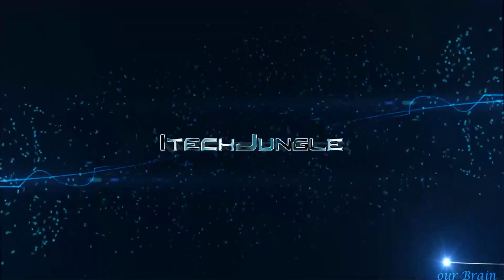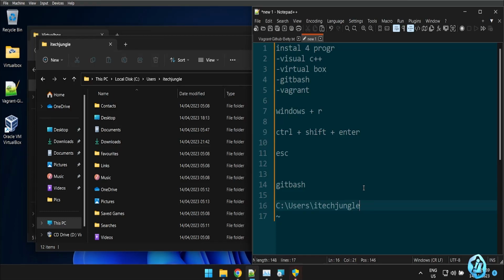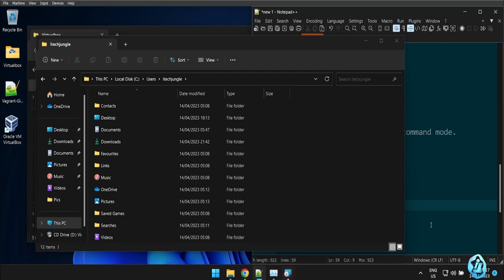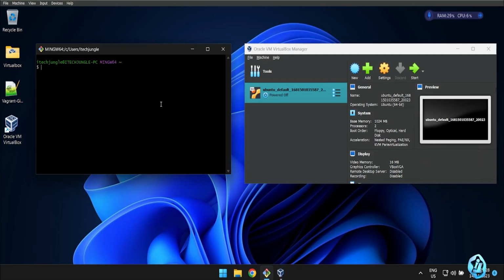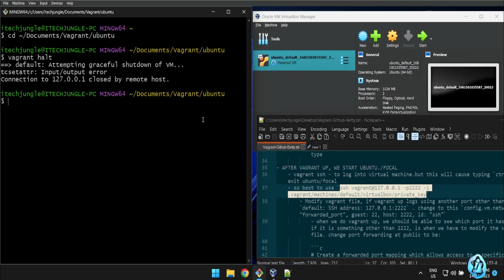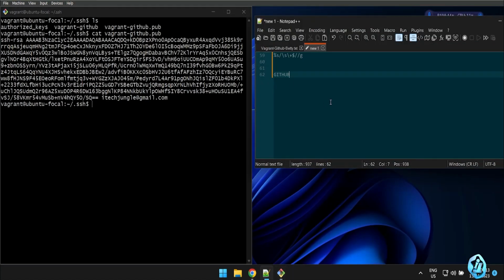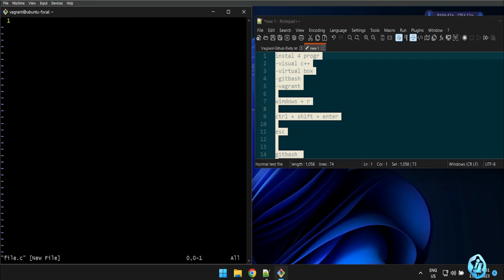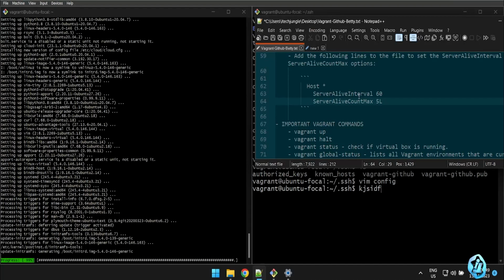Beginner's Guide - Installing Vagrant, Bash files, GitHub with SSH, Betty Linter, vim editor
The video is long as no step has been skipped or fast-forwarded. Installation alone is nearly 40 minutes, and that can be skipped.
Chapters should help you easily navigate. The simple documentation on the site is quite explanatory and direct to the point.

When solving the time-out issue (towards the end) WE USED {ServerAliveCountMax 5L}. L means long integer. THIS CAN BRING ISSUES and is not necessary, WRITE IT WITHOUT THE L AS {ServerAliveCountMax 5}

We Shall learn in-depth:
1 - Check for Virtualization support on the pc and in the bios
2 - Installing the 4 essential programs
3 - Setting up Vagrant and the common commands
4 - Solving ssh time out issue - Random logging out.
5 - ctrl + c causing logging out
6 - Creating and using bash files to automate tasks
7 - Connecting to GitHub using ssh, git clone, git add, git commit, git push
8 - Installing Betty linter
9 - Adding line numbers to Vim.
10 - Some debugging and much more.

00:00 - 1. Intro
01:25 - 2. Downloading Files
04:19 - 3. Installing the 4 Essential Programs
05:05 - 4. Checking Virtualization Support in Windows
07:44  - 5. Checking Virtualization in Bios
08:54 - 3.1. Installing Visual C++
10:23 - 3.2. Installing Virtual Box
14:40 - 6. What is Vagrant
15:35 - 3.3. Installing Vagrant
16:00 - 7. Brief Verbal Explanations
18:00 - 7.1 Proper Vagrant Directory Structure
19:32 - 7.2 Adding ubuntu/focal64 box
23:39 - 7.3 Summary of Vagrant Process
26:22 - 7.4 Vagrant Commands
28:22 - 7.5 Creating Bash Files
29:00 - 7.6 Solving abrupt logging out issue
30:40 - 7.7 Github - Creating Public and Private Keys
32:11 - 7.8 Essential Vim Editor Commands
39:00 - 8. Using git bash
41:00 - 9. Setting up Vagrant
41:11 - 9.1 Adding Vagrant box
43:20 - 9.2 Vagrantfile - vagrant init
46:00 - 9.3 Failed vagrant up
49:36 - 9.4 Solving Virtualization is False
53:10 - 9.5 Working vagrant up
57:35 - 9.6 vagrant ssh - login into ubuntu/focal64
59:25 - 9.7 Why vagrant ssh is not the best
01:01:40 - 10. Creating Bash files (scripts) to automate some tasks
01:01:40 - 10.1 creating "log" bash file - vagrant ssh.
01:02:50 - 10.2 (extra) Debugging an error with log bash file.
01:04:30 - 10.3 creating "up" bash file - vagrant up
01:06:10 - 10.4 creating "halt" bash file - vagrant halt
01:08:35 - 11. vagrant halt - long method
01:11:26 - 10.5 Why use bash files.
01:14:19 - 12. vagrant up - long method
01:16:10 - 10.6 - Using "log" bash file
01:17:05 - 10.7 Using "halt" bash file.
01:18:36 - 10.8 Using the correct "up" bash file.
01:20:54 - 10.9 Bash Files Conclusion
01:22:14 - 13. GitHub
01:23:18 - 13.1 Creating Public and Private Keys
01:25:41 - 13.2 Adding public key to GitHub website
01:28:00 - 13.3 Adding private key to local machine's SSH.
01:30:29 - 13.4 Setting GITHUB global identity
01:32:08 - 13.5 Cloning a GitHub repository.
01:35:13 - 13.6 git add . && git commit -m "text" && git push
01:36:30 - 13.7 making private key permanent in .bashrc file
01:40:35 - 14 Adding numbers and indentation to vim/vi
01:44:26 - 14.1 auto-indenting in vim {gg=G}
01:46:33 - Installing Betty linter
01:55:45 - Updating Ubuntu/focal64
01:57:35 - Conclusion
01:59:09 - Sorting random logging out - time out issue (almost forgot)